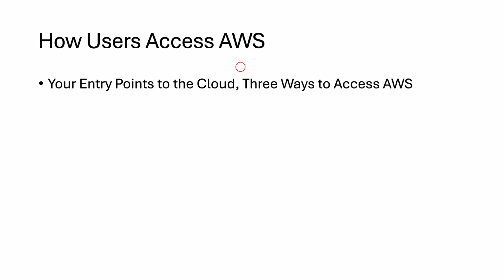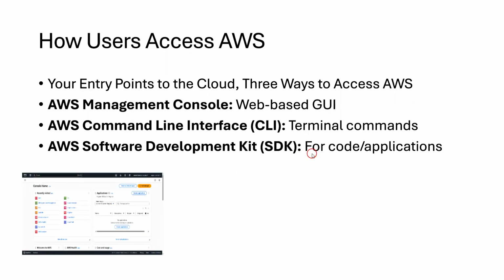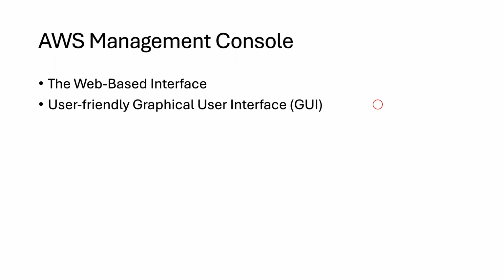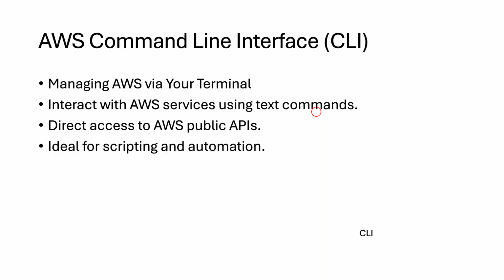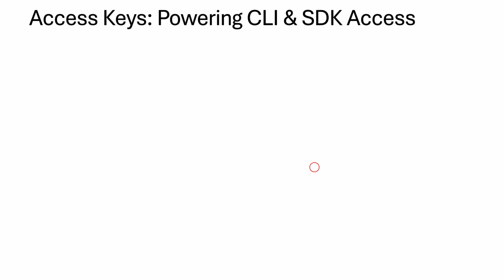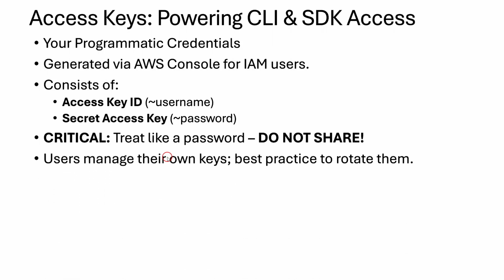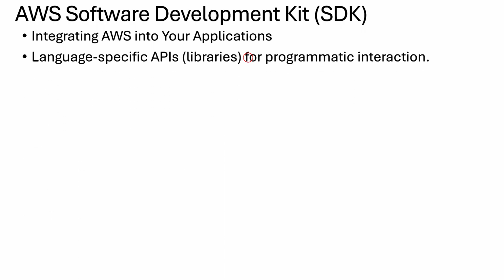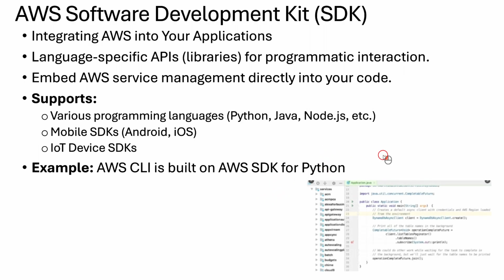How to Access AWS: Console, CLI & SDK Explained (Episode 39)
Unlock your entry points to the cloud! In Episode 39 of our comprehensive AWS course, we break down the three fundamental ways to access and manage your AWS resources.

Learn how to interact with AWS using:

AWS Management Console: Master the intuitive web-based graphical user interface for easy navigation.

AWS Command Line Interface (CLI): Dive into powerful terminal commands for automation and scripting.

AWS Software Development Kit (SDK): Discover how to integrate AWS services directly into your applications and code.

This episode offers a detailed overview of each method, helping you choose the best tools for your AWS journey.

Whether you're a beginner or an experienced professional, understanding these access methods is crucial for effective AWS management.

Click now to streamline your AWS workflow and become a cloud pro!

Welcome to Episode 39 of the AWS Comprehensive Course!
In this beginner-friendly but powerful session, you'll learn how users interact with AWS and choose the best access method for your needs:

✅ AWS Management Console – Web-based GUI for beginners and quick configurations
✅ AWS Command Line Interface (CLI) – For developers and automation via terminal
✅ AWS Software Development Kit (SDK) – Programmatic access via Java, Python, Node.js, etc.

By the end of this episode, you’ll know when and how to use each method with confidence. Perfect for developers, cloud admins, and AWS aspirants!